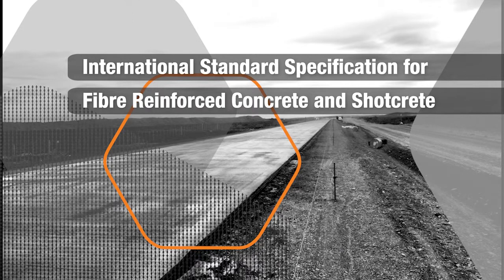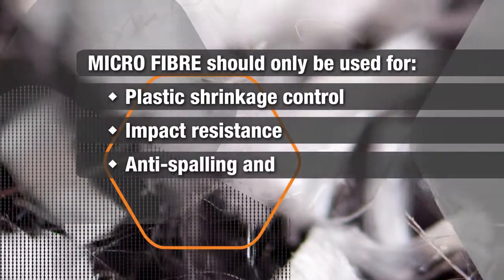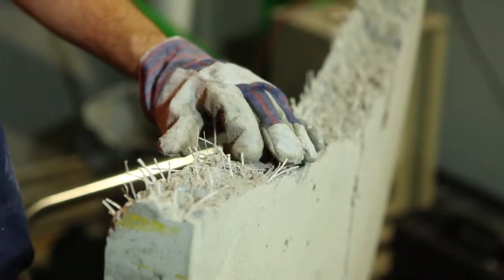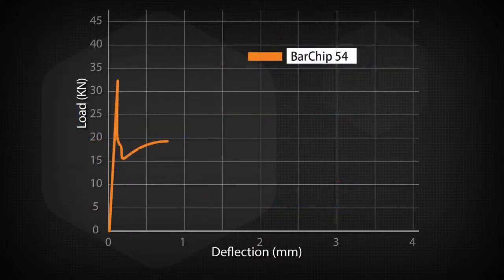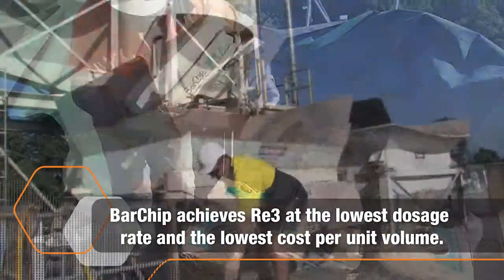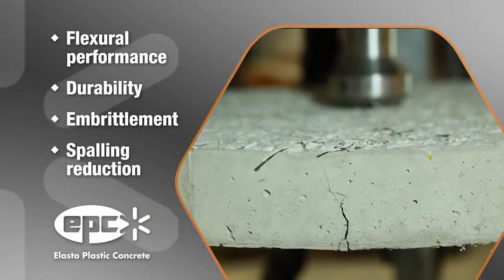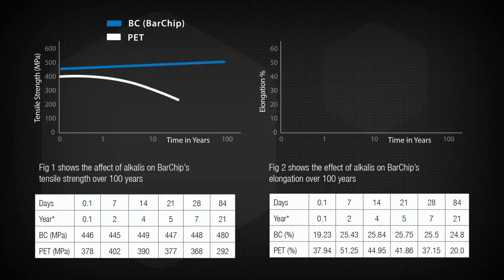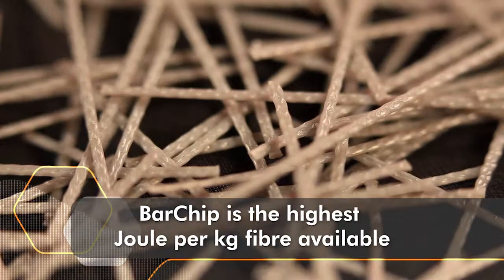FIBERGURU - EPC Product Video